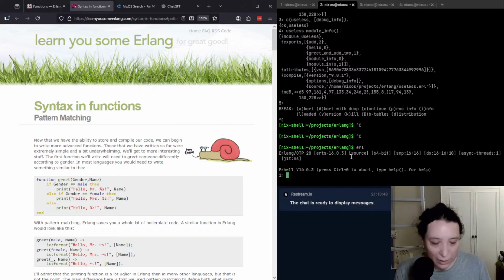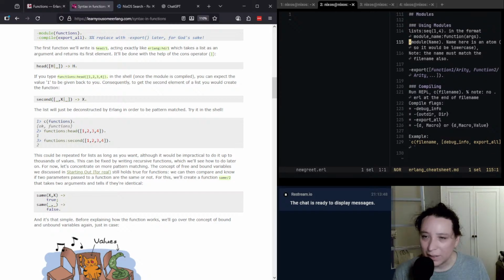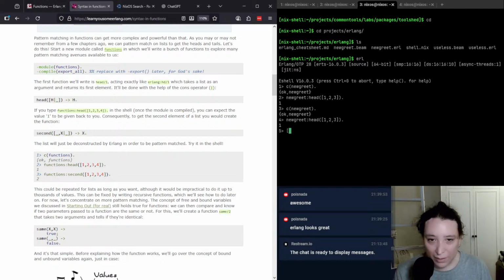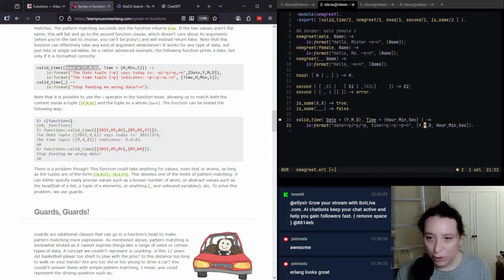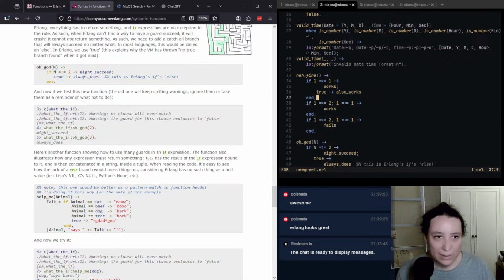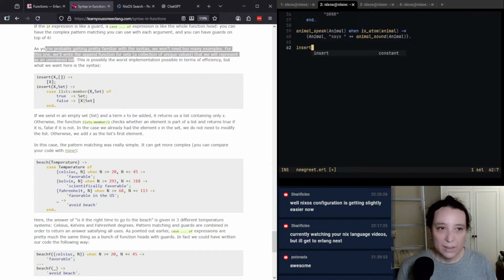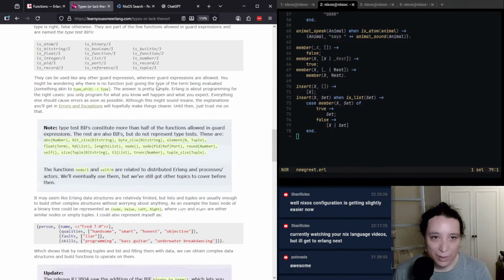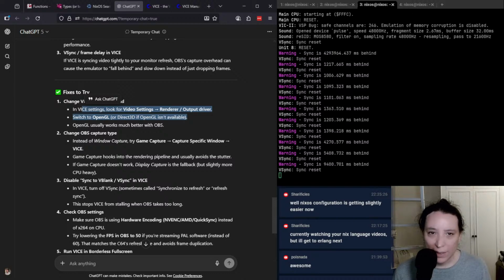Checking out Erlang - Pattern Matching (if / case of)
Reading from Learn You Some Erlang For Great Good!